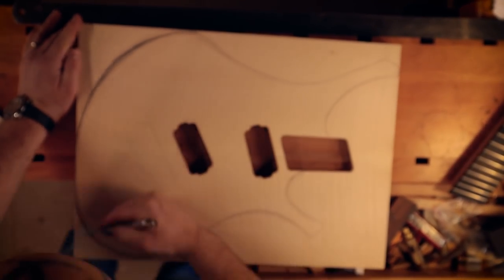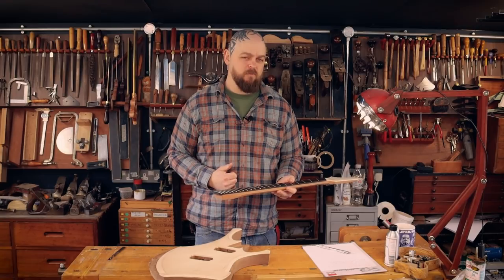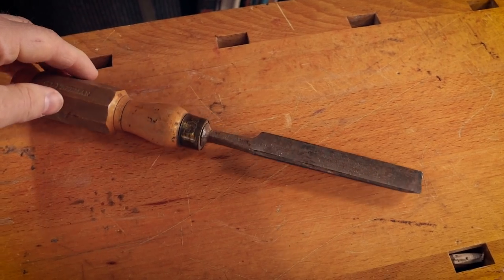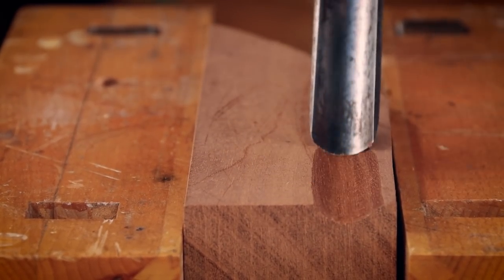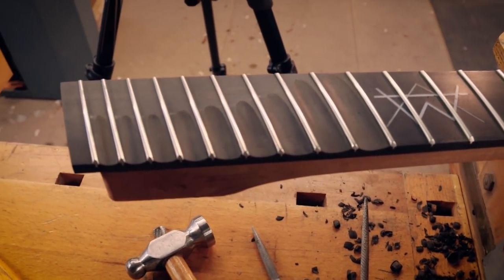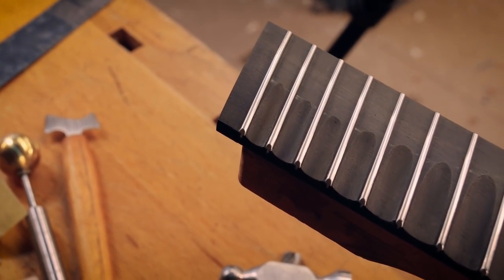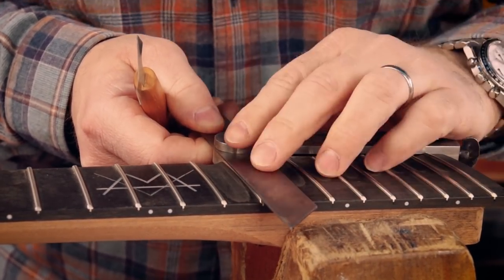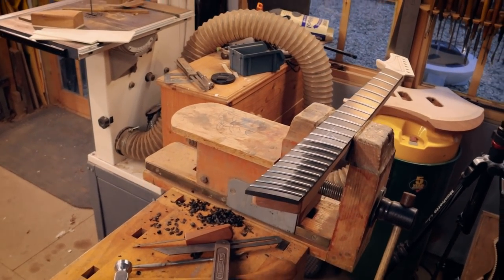Ep 4 - Shred - Scalloped Fretboard - How to Build a UNIQUE Multi-Scale Kit Guitar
Welcome to Crimson Guitars and Ben's home workshop.  This is the new midweek series where Ben builds a unique fanned fret / multiscale kit guitar.  This is the brand new Uncut, Fanned Fret Kit Guitar from Crimson that Ben has been looking forward to launching for a long time

In this episode, Ben shows how to Scallop a Fretboard and asks: is this a good idea or not?  And will it compromise the integrity of this neck?

            Chapters:
0:00    Introduction and recap
1:58    Scalloping a fretboard. With a sidebar - how to sharpen an old gouge!
18:11 Conclusion